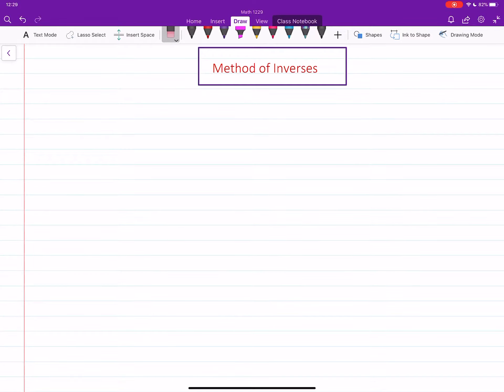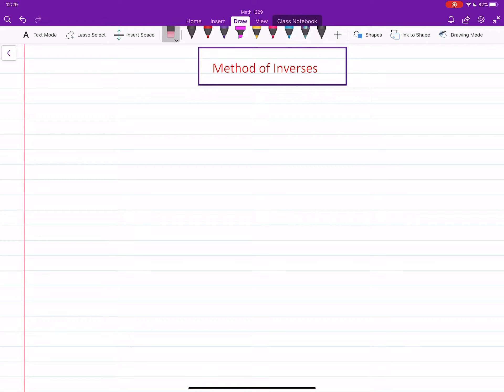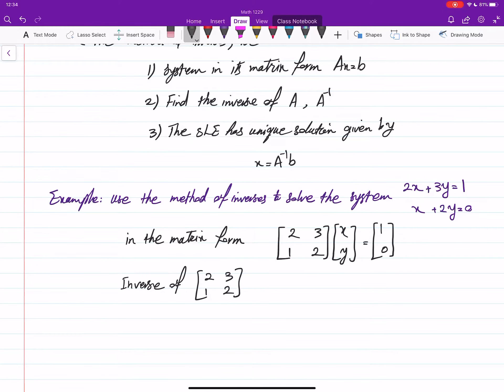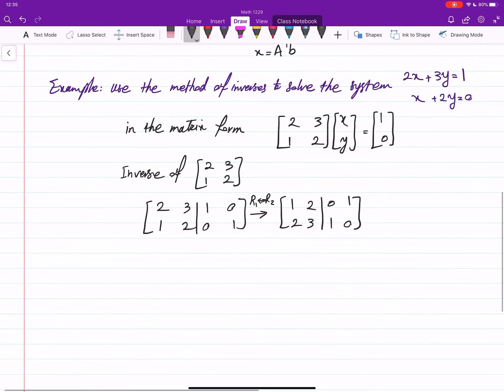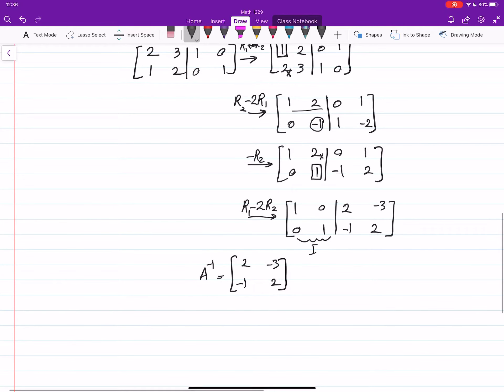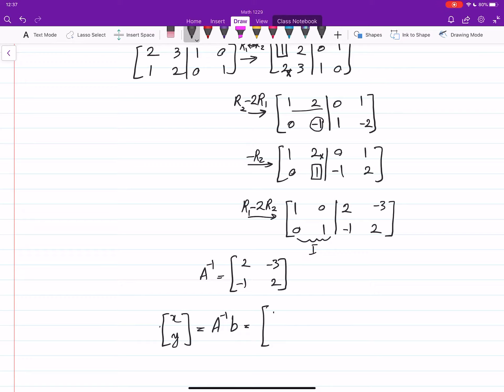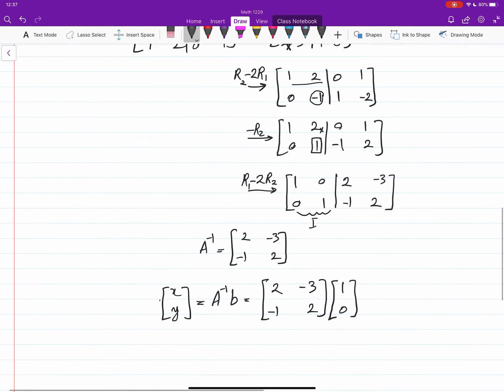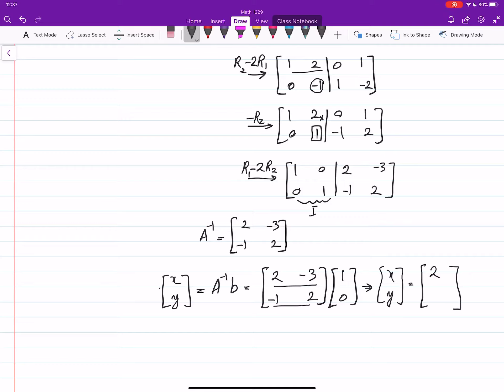Labtube-(Elementary Linear Algebra)- Method of Inverses